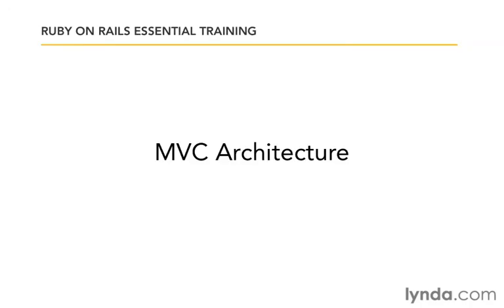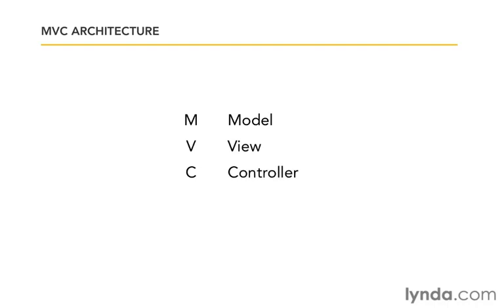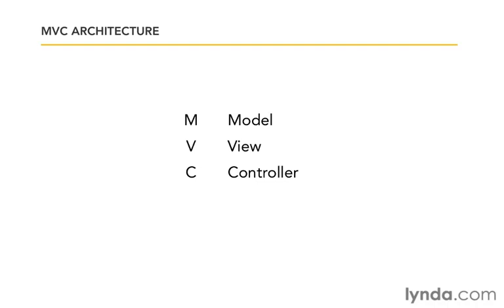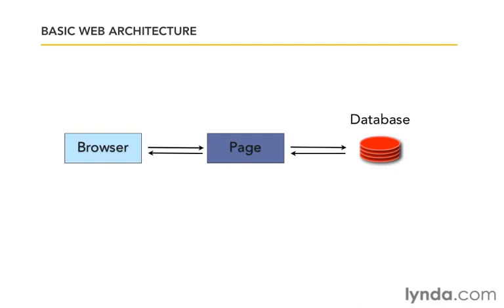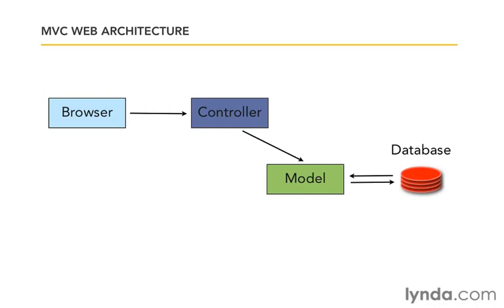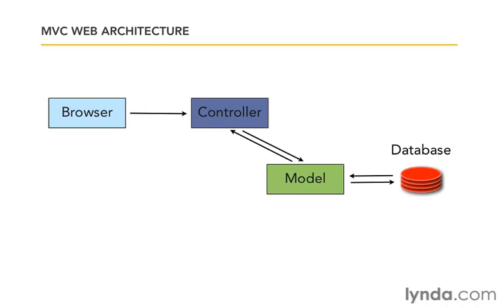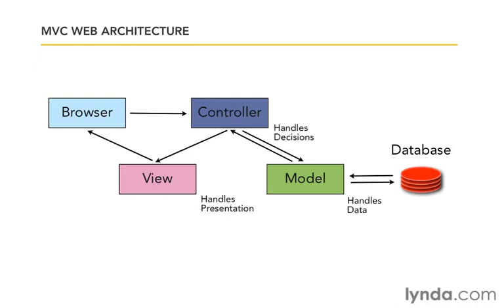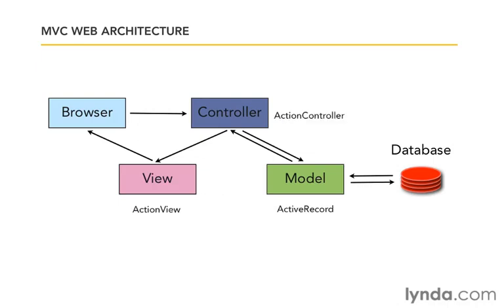test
testing demo